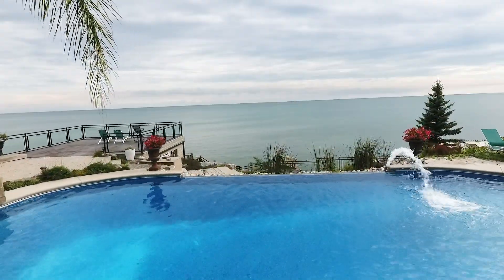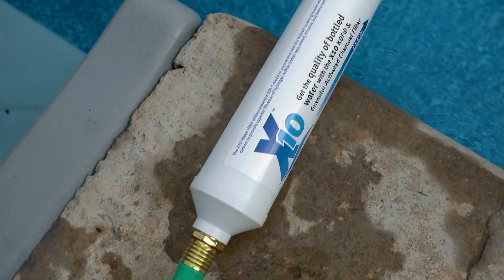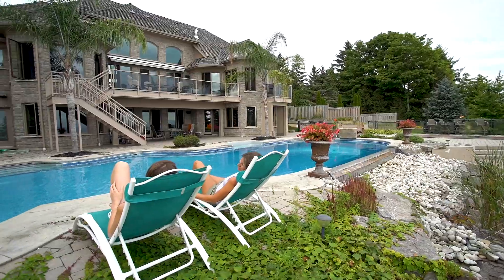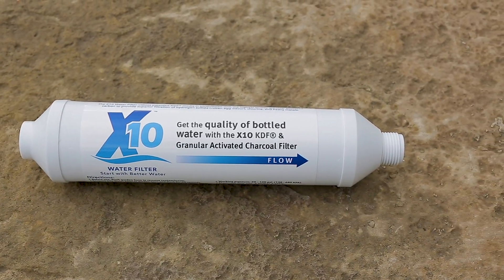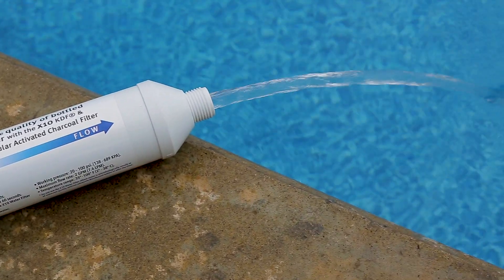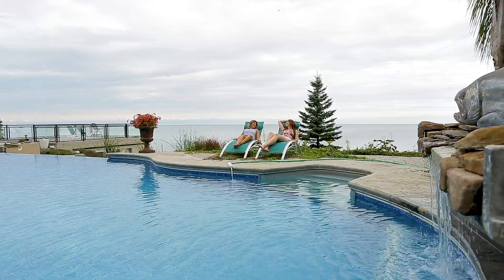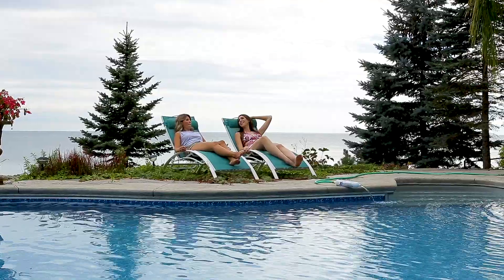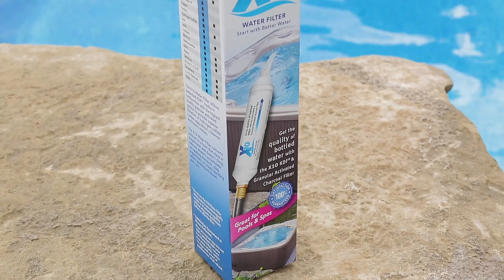X10 Water Filter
Do you suffer with troubled water? The X10 Water Filter allows you to get the quality of bottled water right from your tap.

Using the patented KDF media in conjunction with the highest quality granular activated carbon, the X10 Water Filter outperforms traditional filters by removing up to 99% of water contaminants including iron, copper, lead, mercury, aluminum and sulphur and it eliminates most water problems caused by metal, minerals, lime, calcium and volatile organic compounds.

The X10 Water Filter helps to bring pH and alkalinity into line and removes odours and bad tastes.
The X10 Water Filter fits a standard garden hose, treats 10,000 gallons of water and comes with a 100 per cent money back guarantee. So stop trucking water.

X10 Water Filter is a great source of water for filling hot tubs, aquariums, koi ponds and bird baths; topping up swimming pools; for washing windows and cars so you don’t get calcium spotting; drinking water for livestock and pets. The X10 Water Filter is for use in every situation where you simply want to start with better water.

So if you’re not using the X10 Water Filter, then we ask, “What’s in your water?”